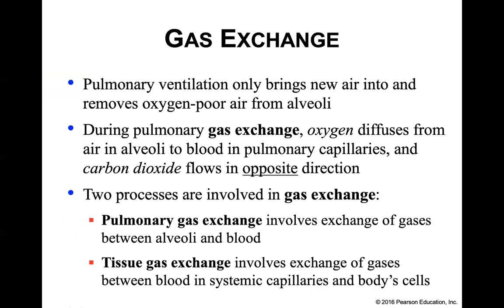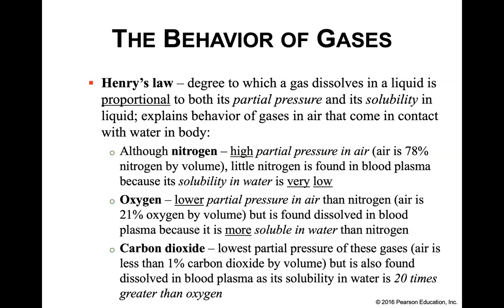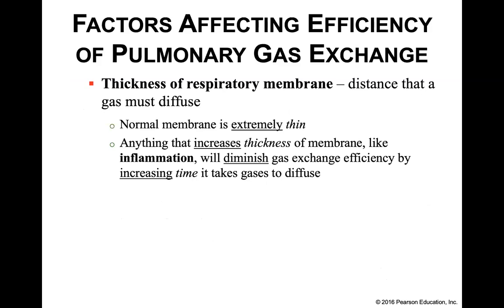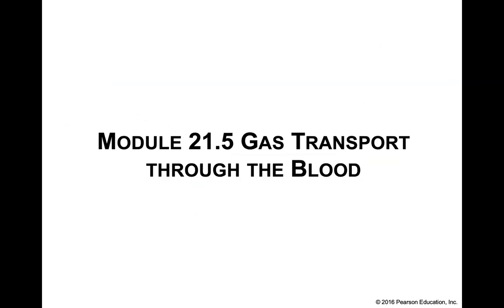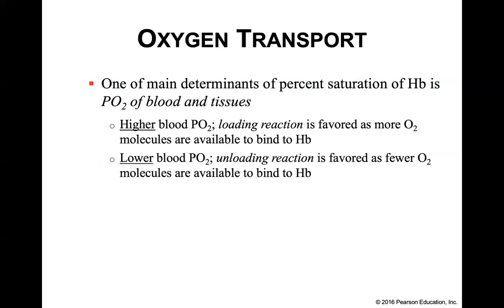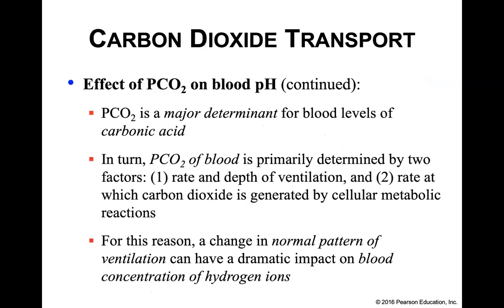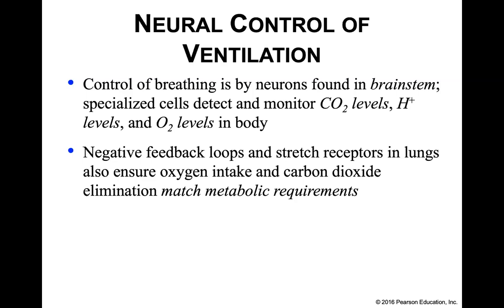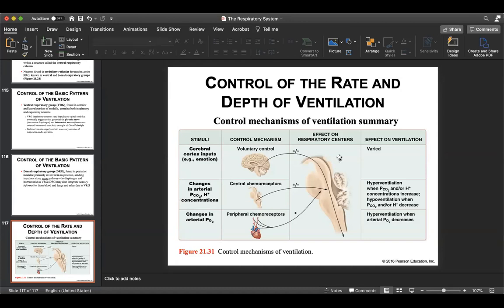Respiratory System Recording Part IV